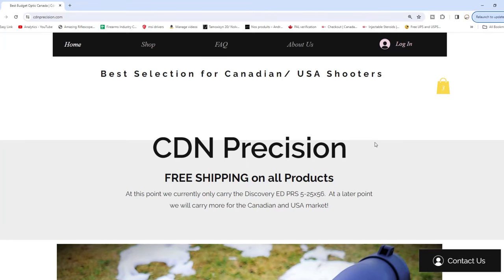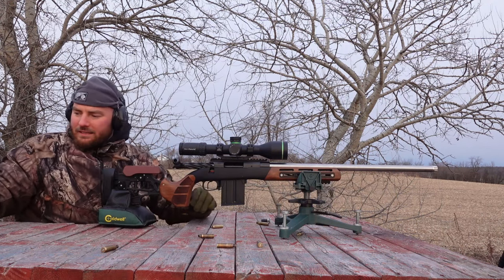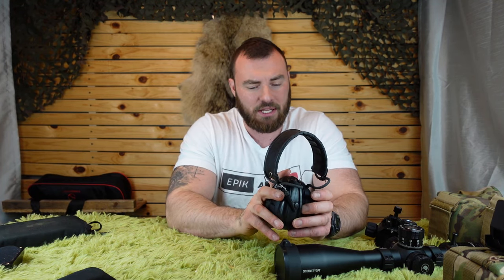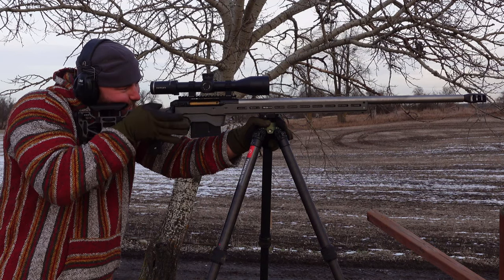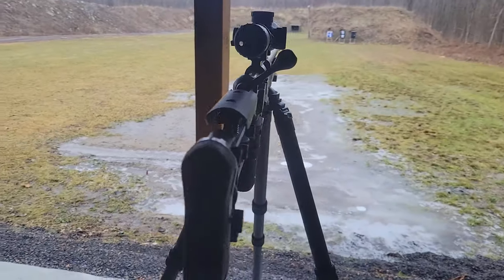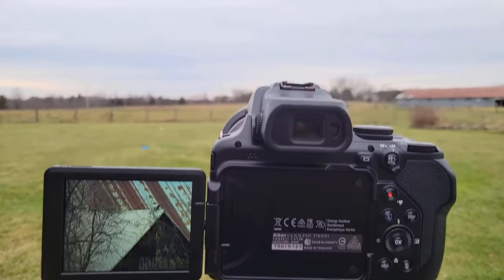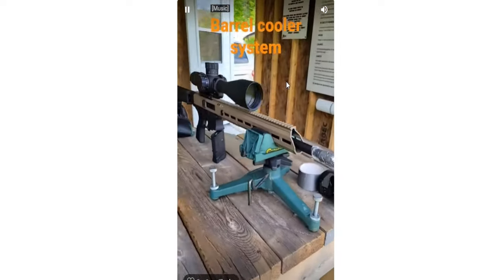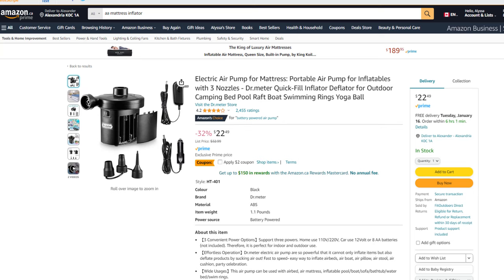10+ Best Shooting Gear You Need in 2024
-Discovery ED PRS 5-25x56 Canada: CDNprecision.com
-Long shot camera Canada USA
- Nikon p1000 amazon
-tripods:
-T3240CSL: for Canada: CDNprecision.com
or for USA use code: EPIKARMS

-T2830CS:  for Canada CDNprecision.com
for USA use code EPIKARMS

for a large awesome tripod check out the
-T3640CM with head:

use code EPIKARMS

-for the Gel cups
Howard leigh if budget: Amazon Optics planet

-Barrell cooler/ mattress inflator: amazon

-Armageddon gear bags or if Canadian Boss gear (grippy) optics planet